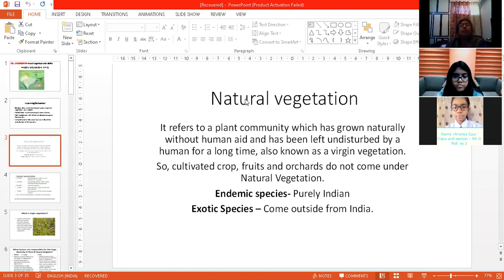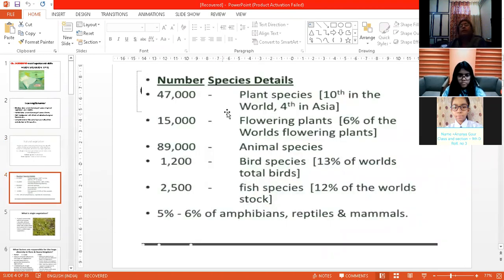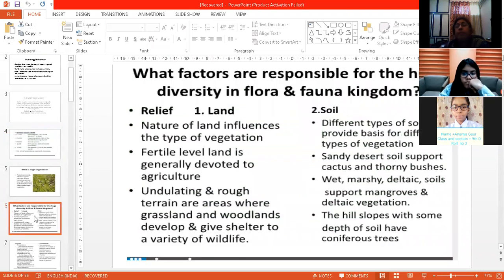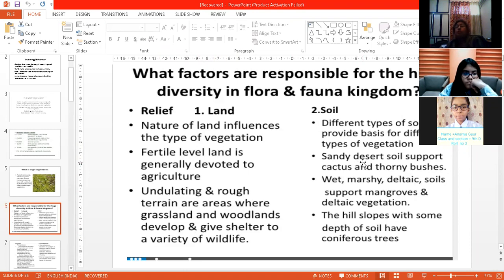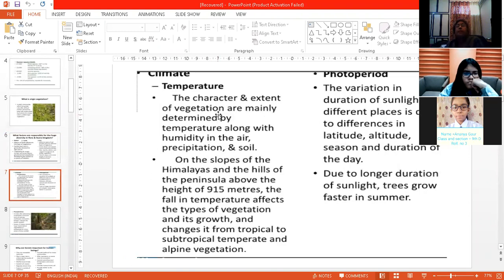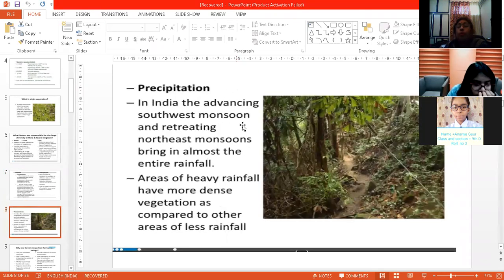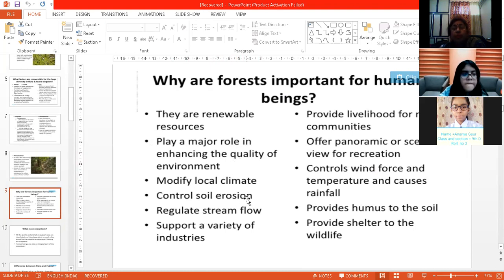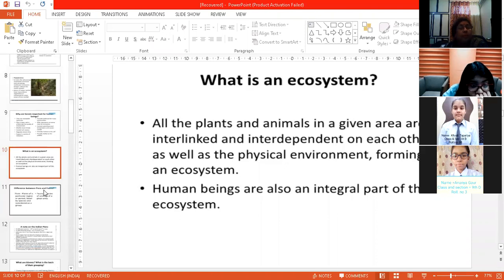class 9 social science natural vegetation revision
class 9 Social Science Revision ch 5 Natural Vegetation